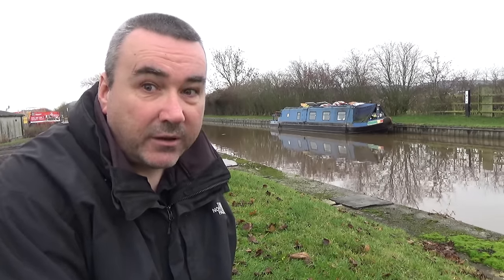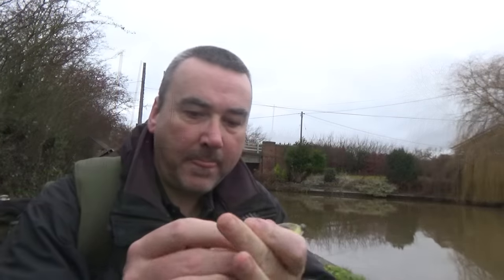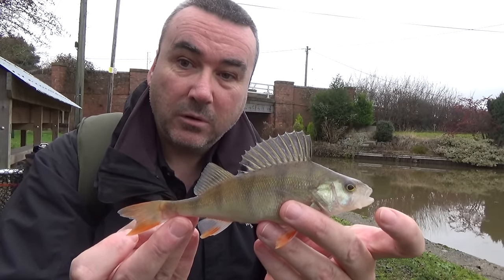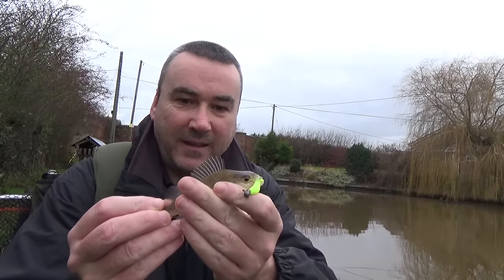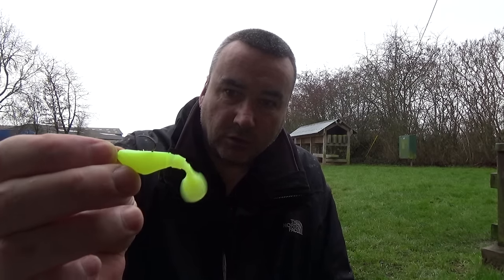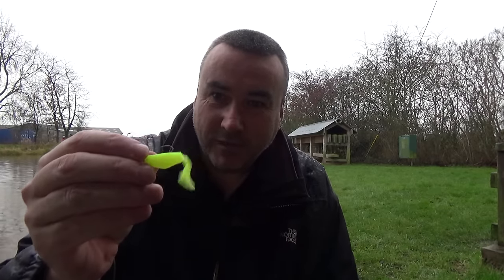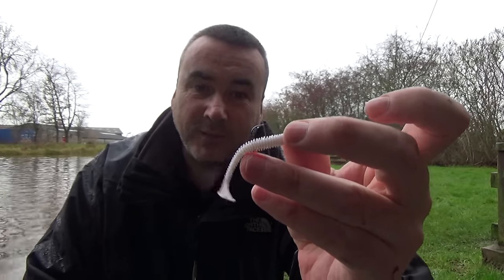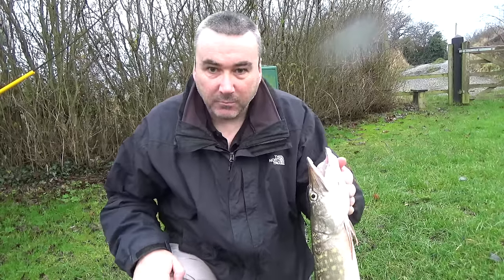Lure Fishing for Pike and Perch in Coloured Water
Lure fishing for pike and perch in coloured water, a look at the tackle, lures and techniques I use for catching fish like pike and perch in muddy and chocolate coloured water, filmed on the 'Cheshire loop' on the Shropshire union canal just outside Chester.